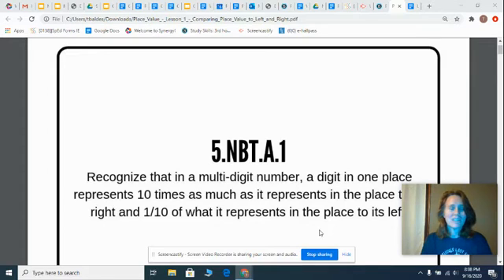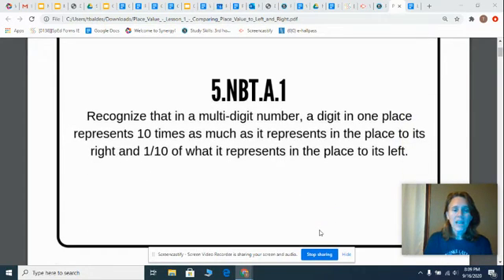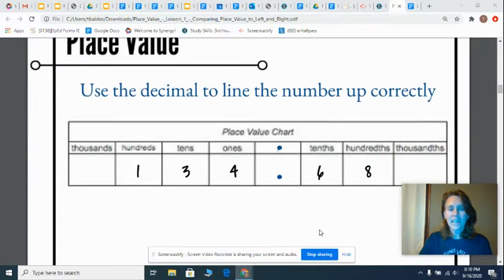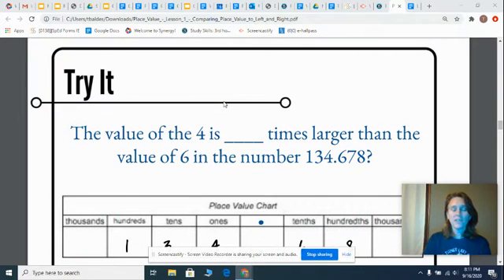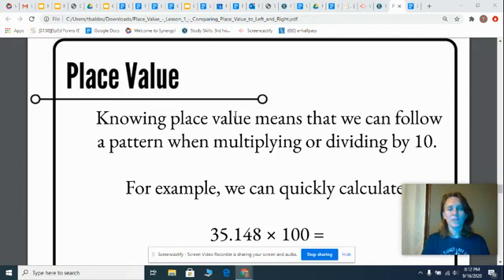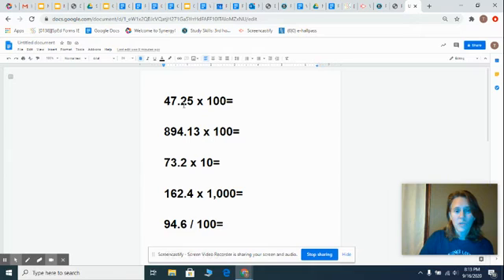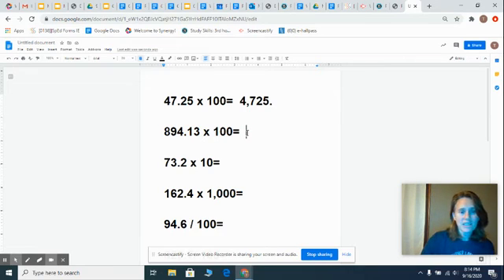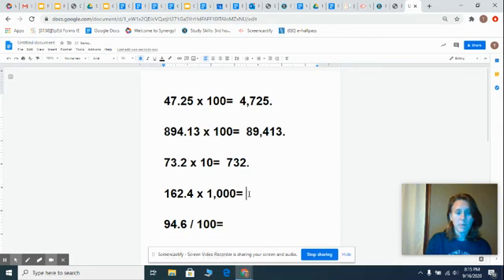Place Value by 10s